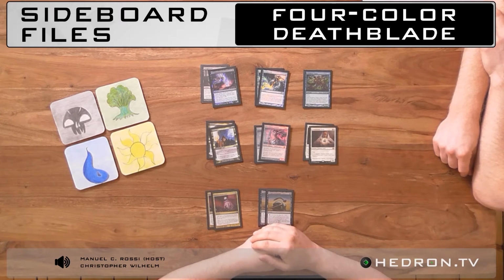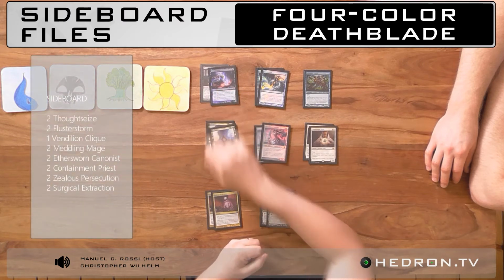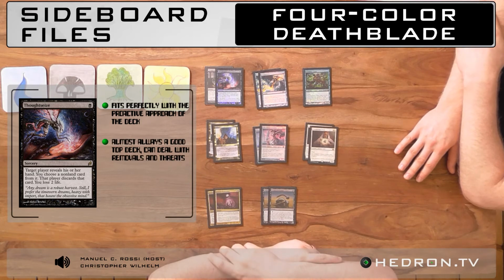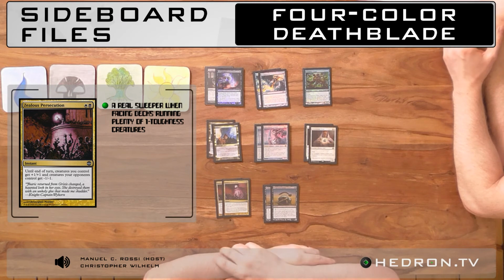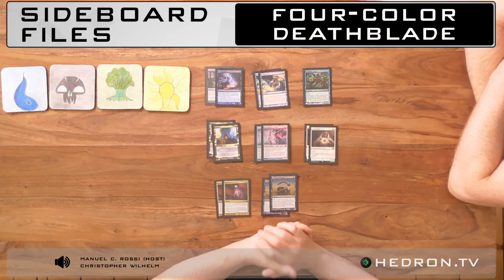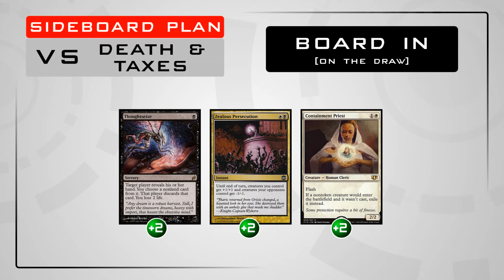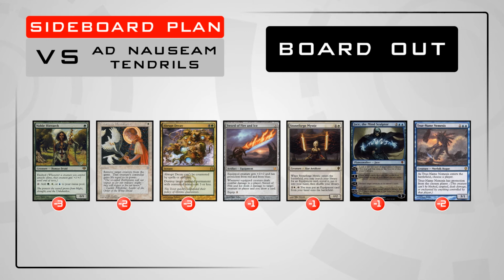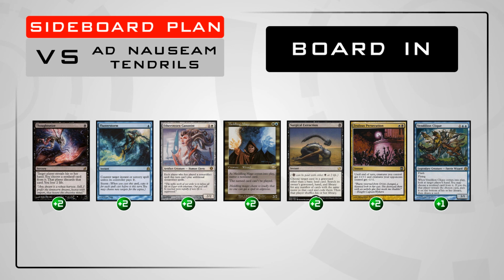SIDEBOARD FILES - Legacy Four-Color Deathblade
Manuel C. Rossi has the pleasure and the honor to sit down with Christopher Wilhelm, who battled his way up to the top 8 casting True-Name Nemesis and Equipments at the MKM Series in Frankfurt am Main, Germany. Check out what he has to say about his sideboard configuration and the sideboard plans against Death & Taxes and Ad Nauseam Tendrils.

INDEX

00:00 Intro and quick main deck overview
05:29 Sideboard overview
18:42 Sideboard plan vs Death & Taxes
24:46 Sideboard plan vs Ad Nauseam Tendrils

MAGIC: THE GATHERING® is a trademark[s] of Wizards of the Coast. For more information about Wizards of the Coast or any of Wizards' trademarks or other intellectual property, please visit their